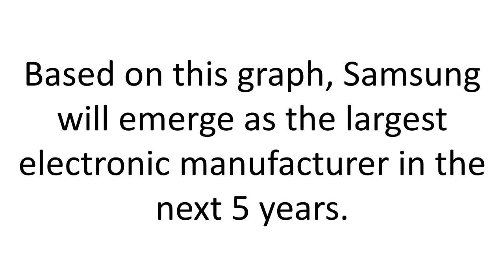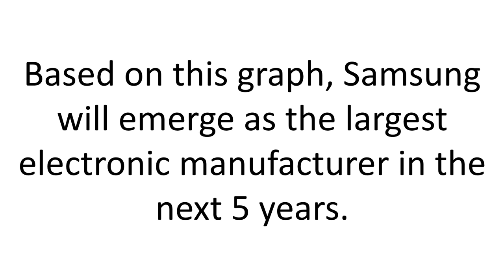PTE Describe Image Questions - Conclusion Templates To Boost Your Score!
WIth Sure Way English:
✅ Get lectures from the industry's experts
✅ Practice with Mock Tests in real PTE Software
✅ Build up your confidence with Tips, Tricks, and Advice from our academic experts.